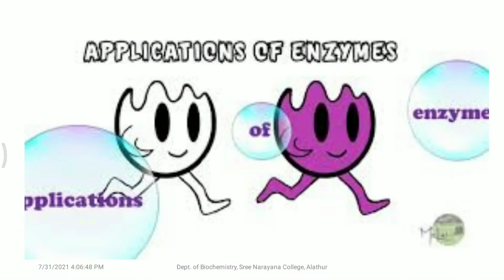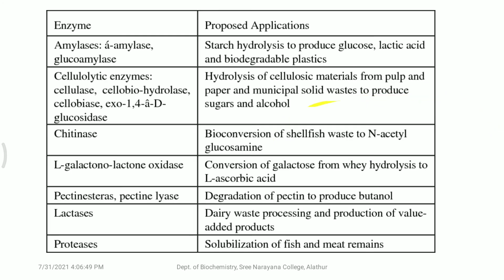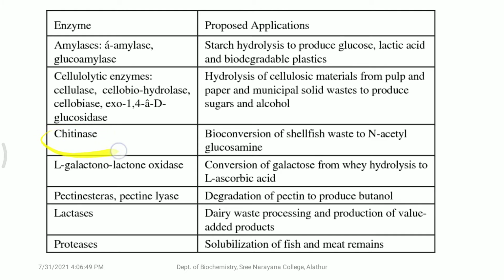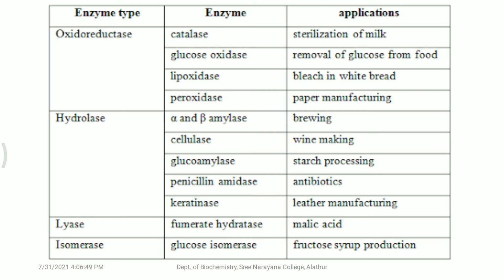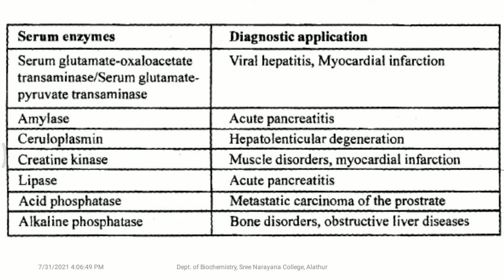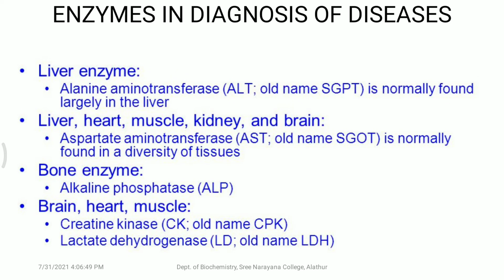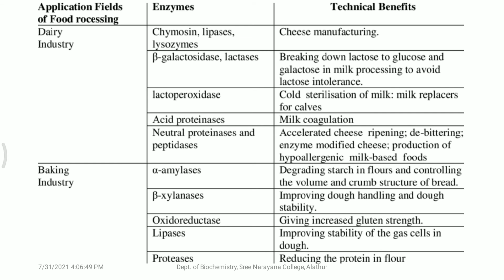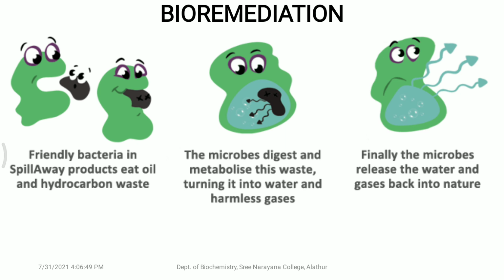3.2.1.3. Applications of enzymes